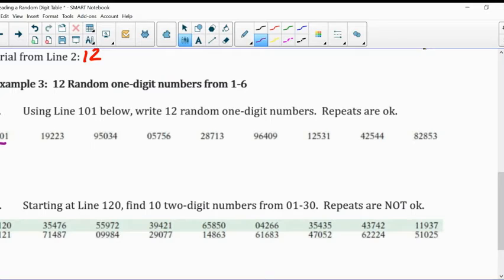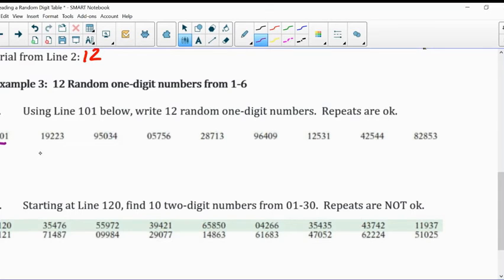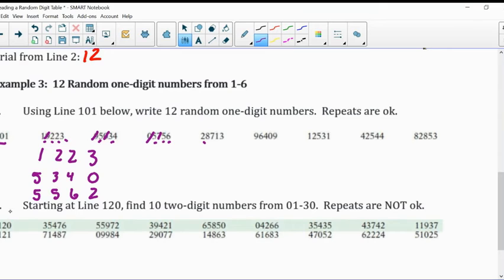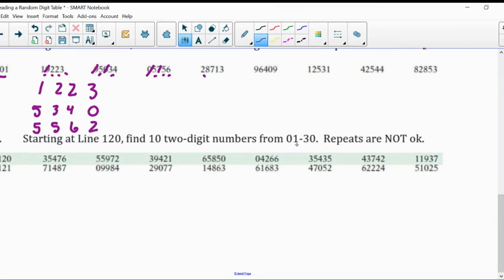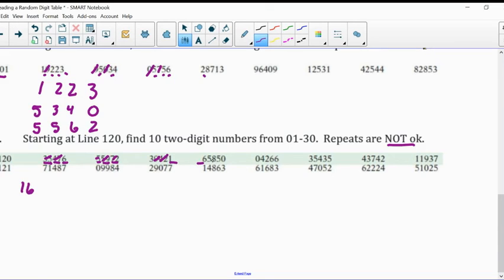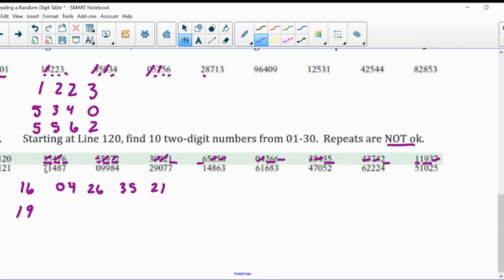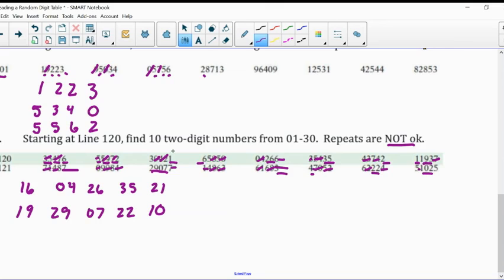5-9: Reading a Random Digit Table